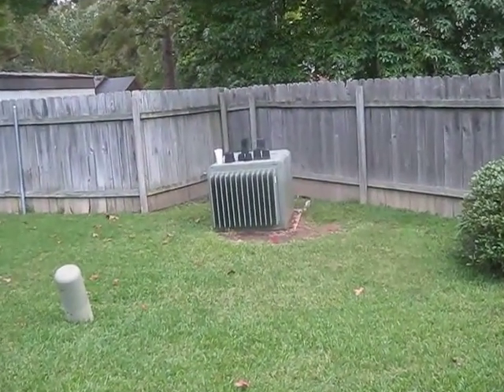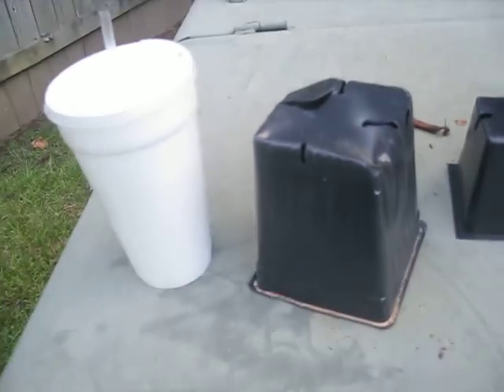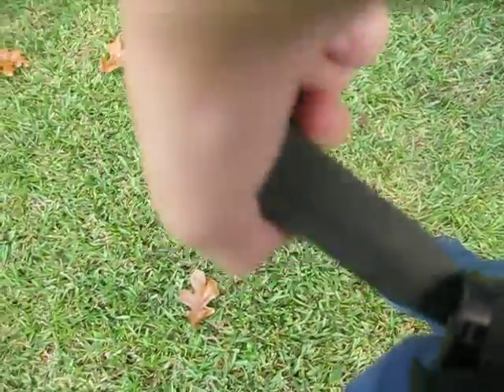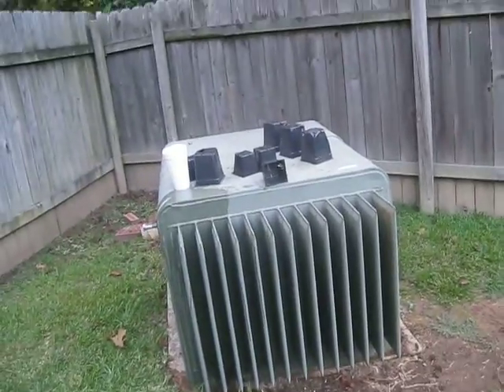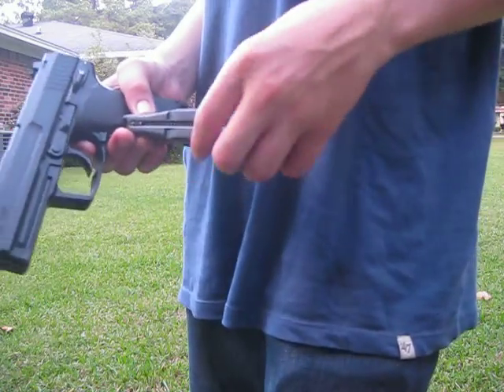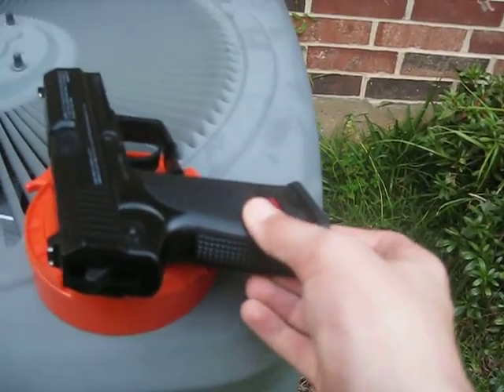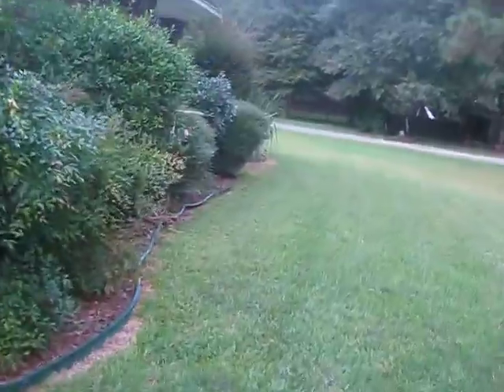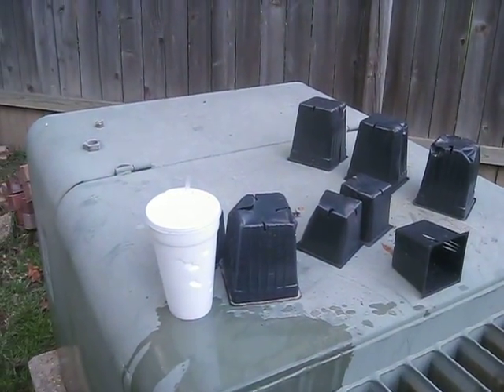HK USP at range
I take my HK USP at my new range i set up i hope you enjoy. This has been Garrett.